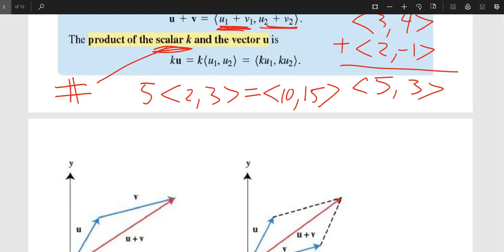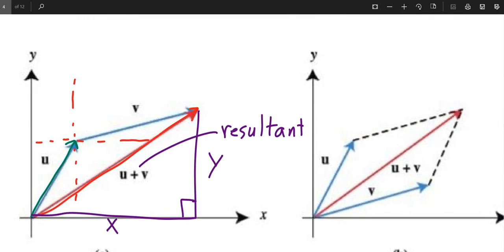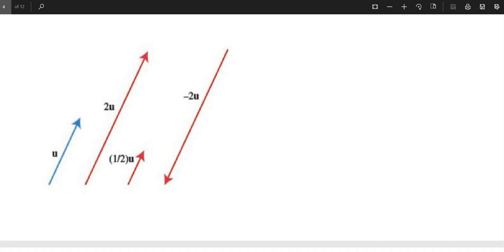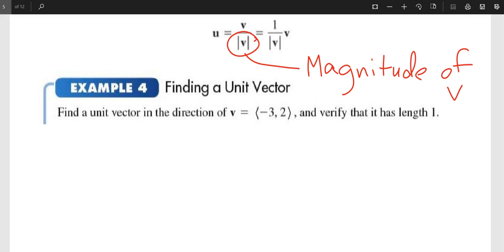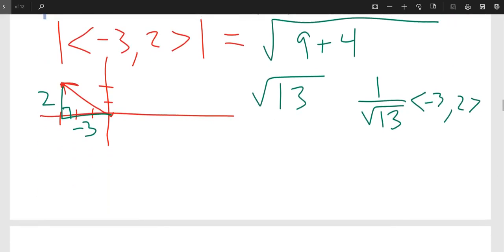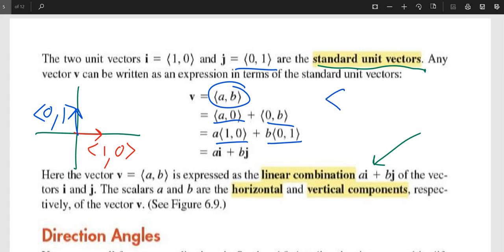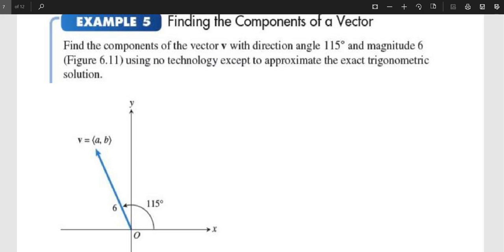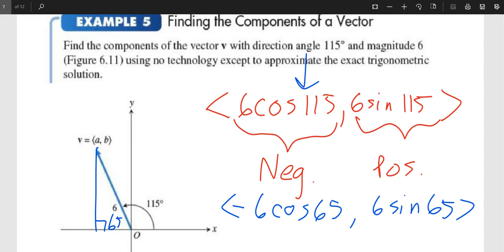Trig 6 1 Vectors Part 2